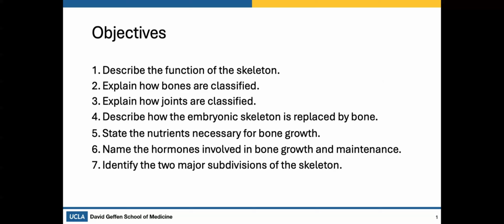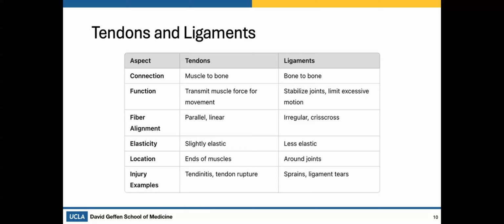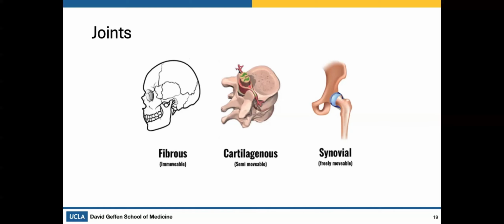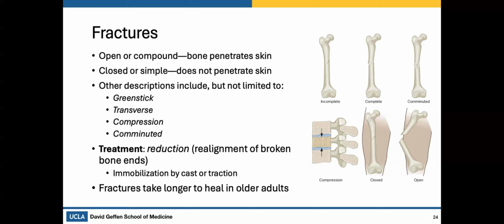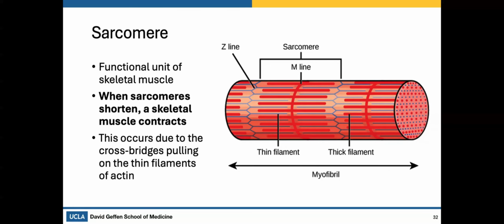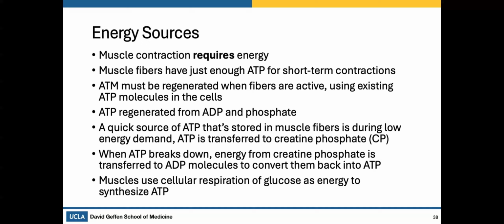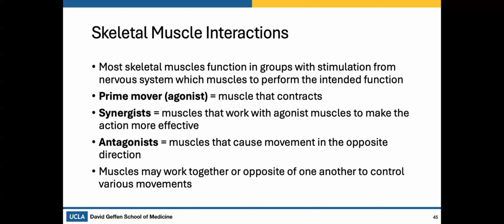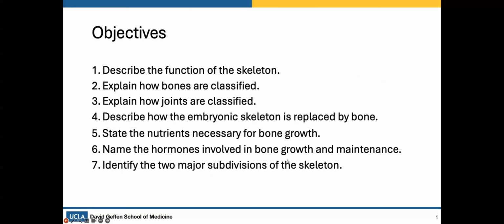July 2, 2026